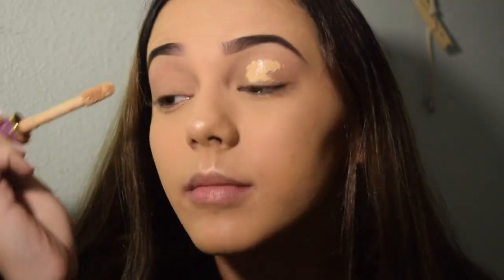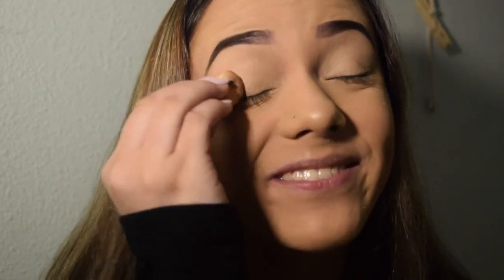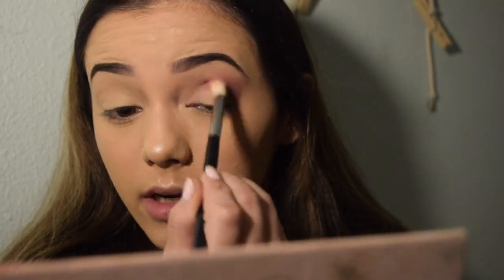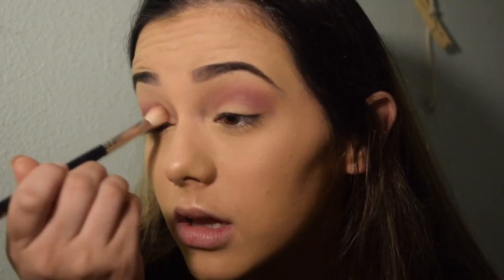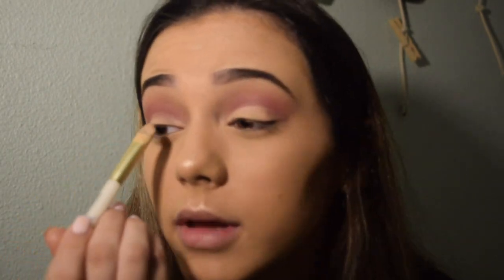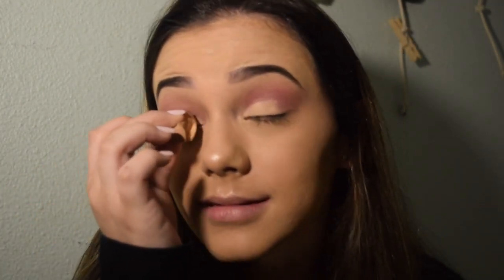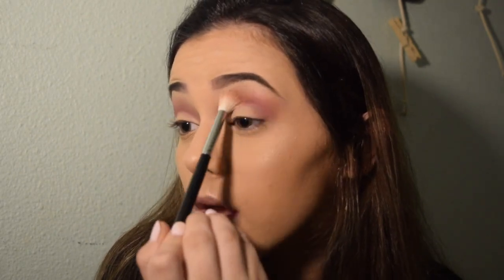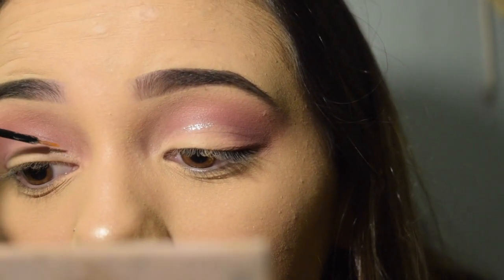Modern Renaissance Palette!